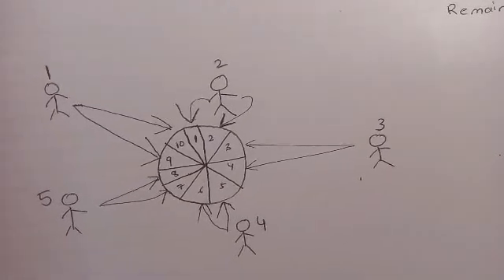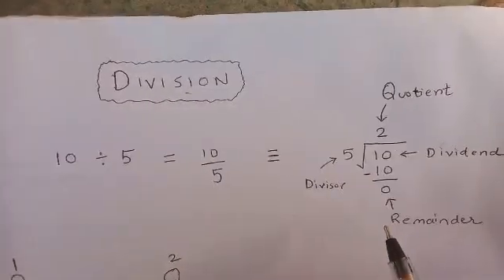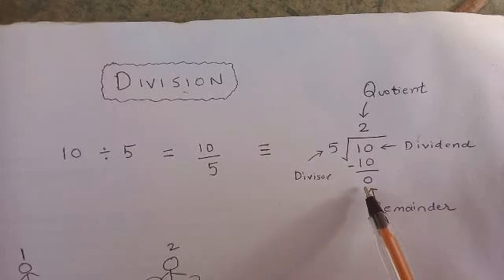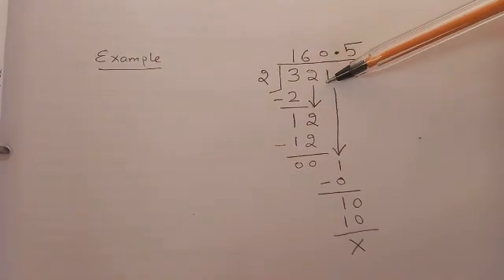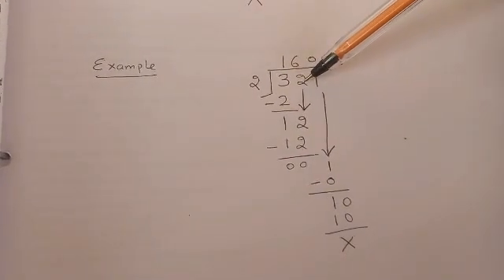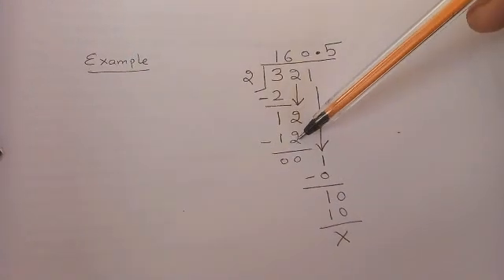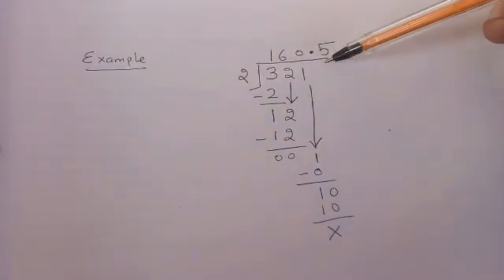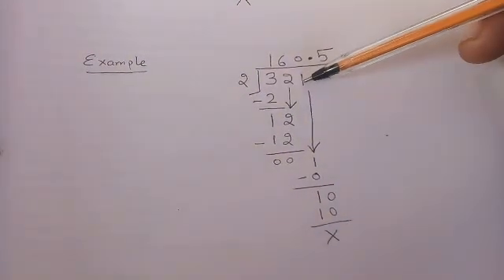Division Basics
Division is introduced for the learned.
Many forget how to divide, here is a satisfying refresher.